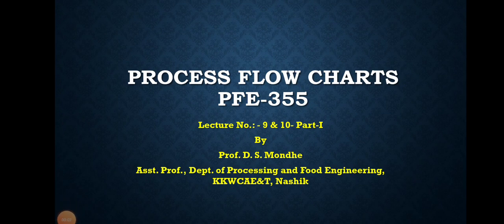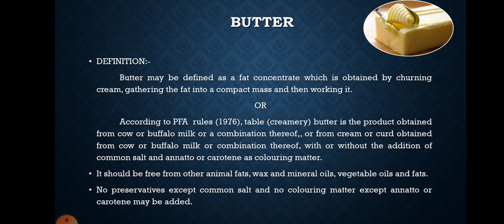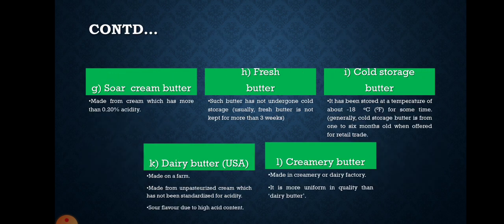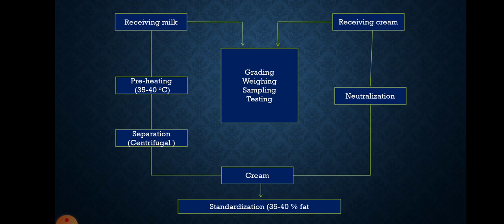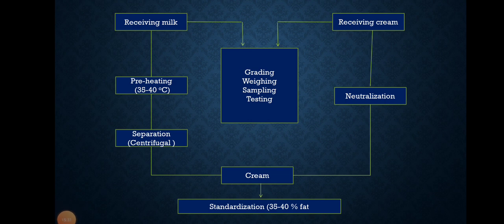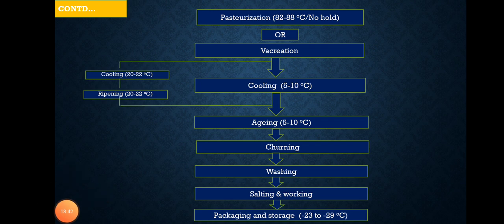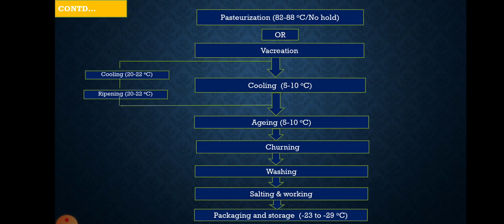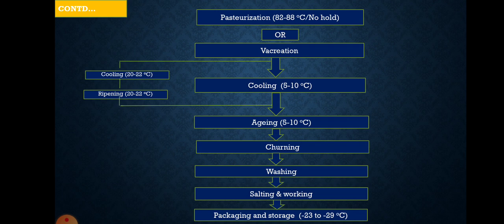Process Flow Charts- Part- I:- Butter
In this video lecture a brief introduction about the butter, it's history, definition, standard content and method of manufacturing and storage have been studied.